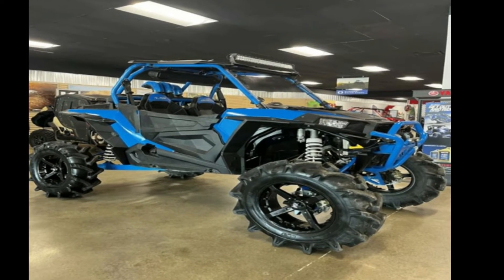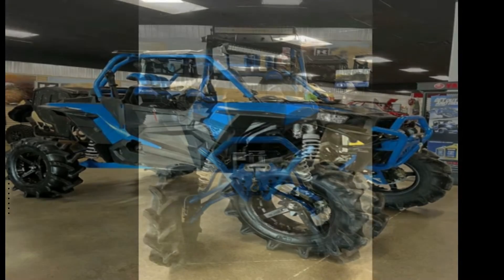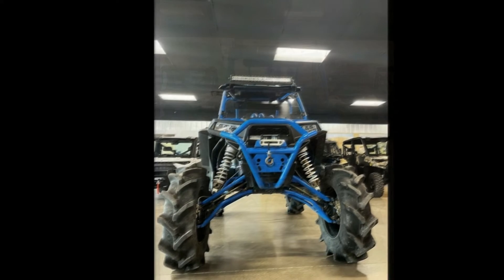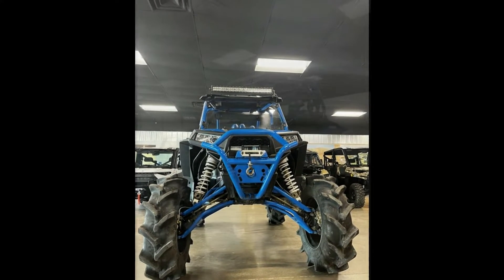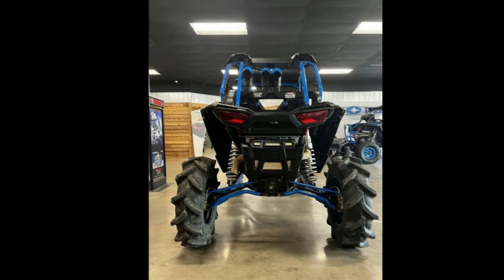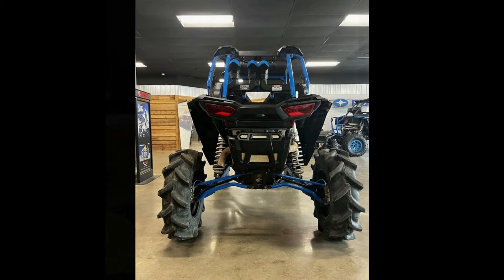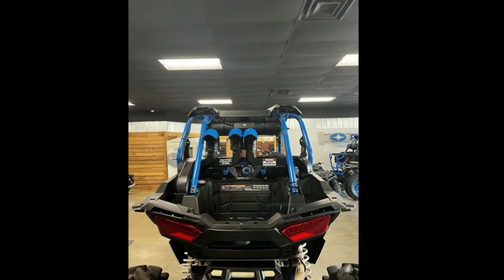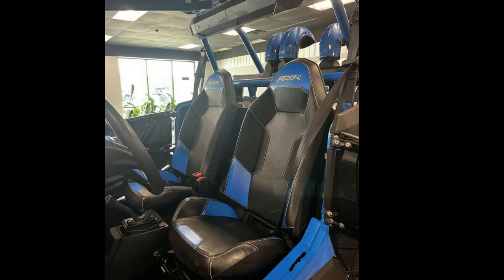2017 Polaris® RZR XP® 1000 EPS High Lifter Edition Veloci...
2017 RZR XP 1000 Highlifter Edition with 18" MSA wheels, JBL soundbar, syn rope winch and lightbar, ready for any off road adventure!